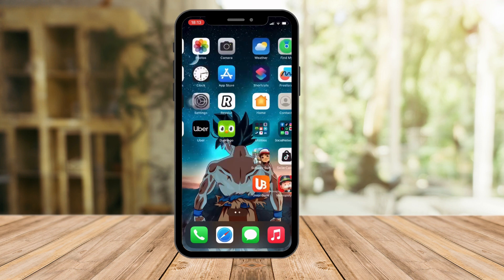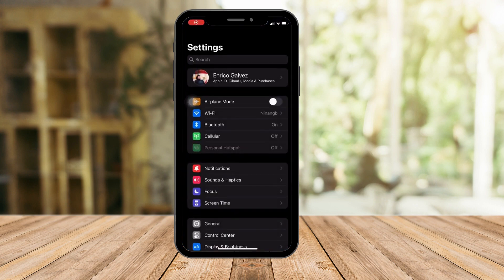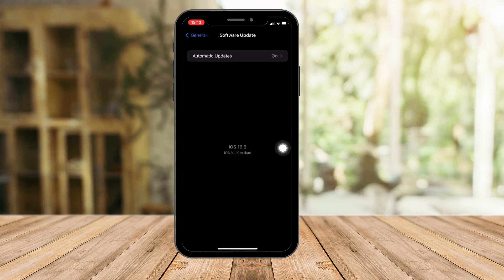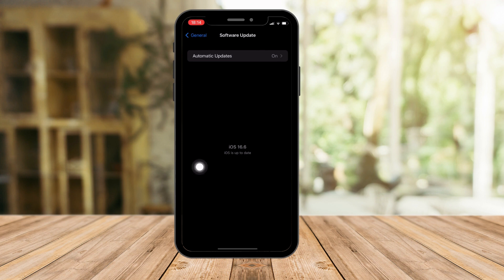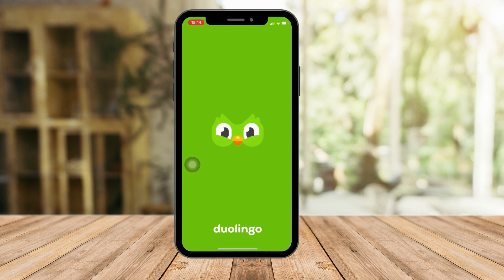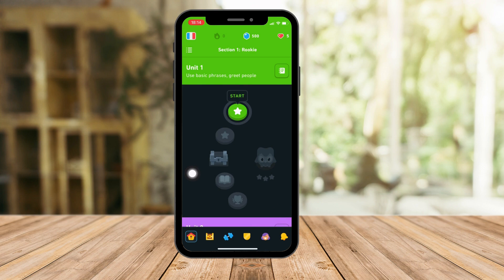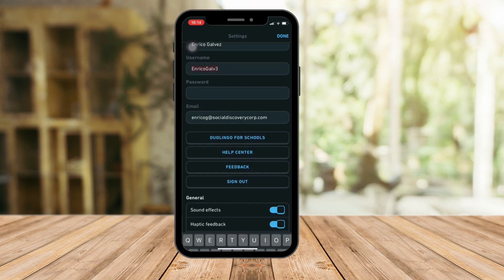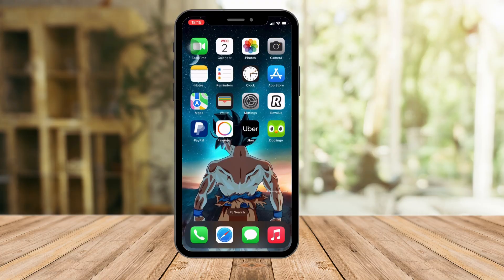How To Change A Name in Duolingo App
Looking to update your name in the Duolingo app? You're in the right place! Our step-by-step guide on "How To Change A Name in Duolingo App" will walk you through the process effortlessly. Whether you've had a recent name change or just want to personalize your profile, we've got you covered.